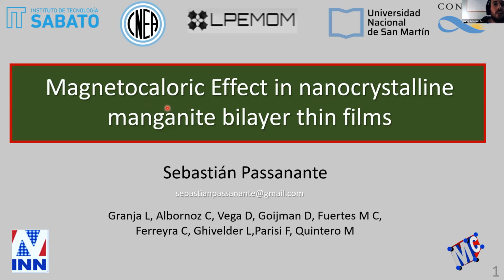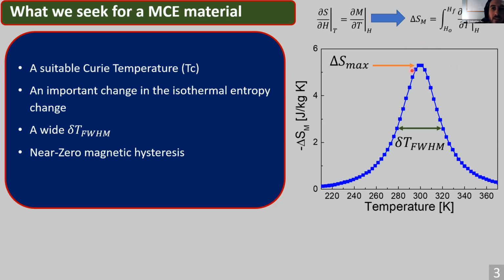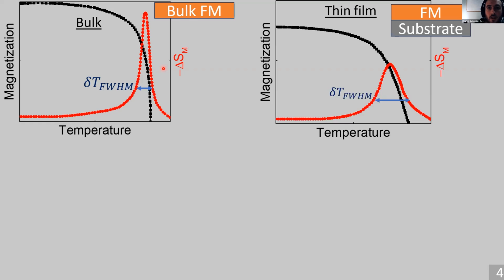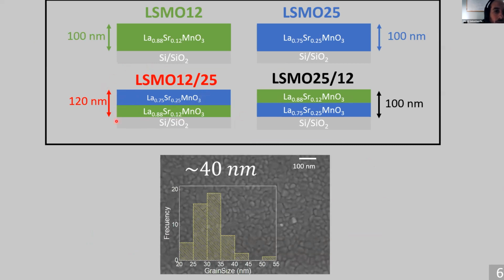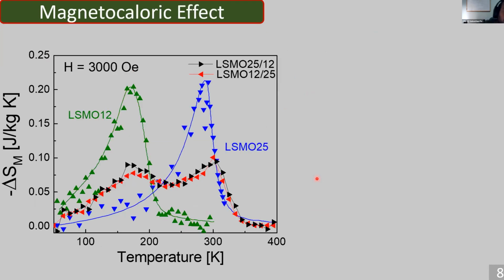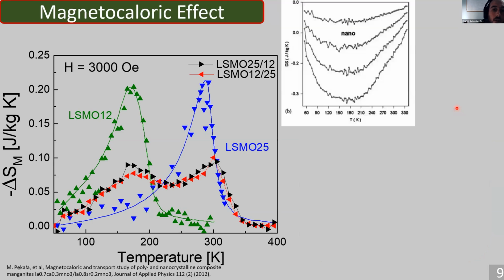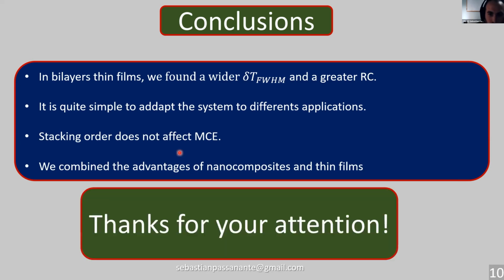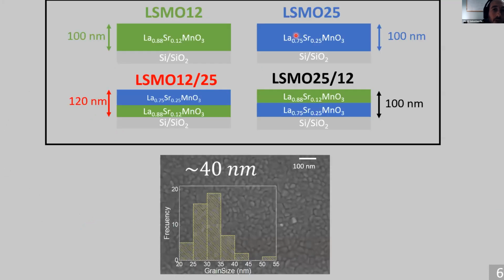Sebastian Eudardo Passanante: Magnetocaloric effect in nanocrystalline manganite bilayer thin films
2022 IEEE AtC-AtG Magnetics Conference Session 11
Sebastian Eudardo Passanante, Universidad Nacional de San Martín, Argentina